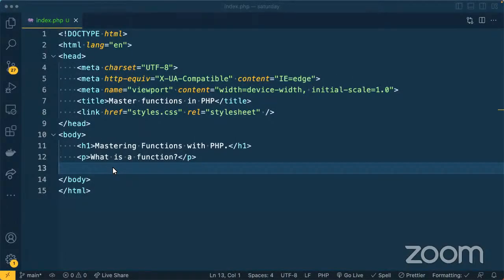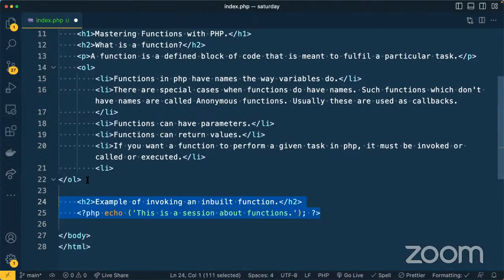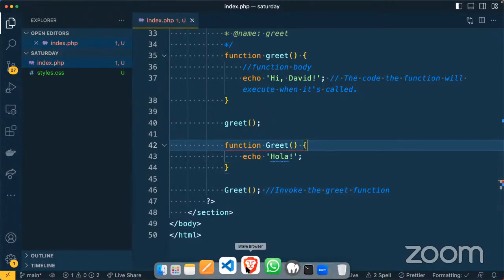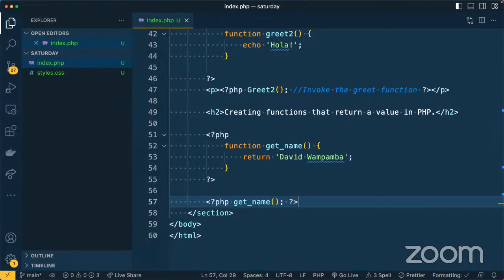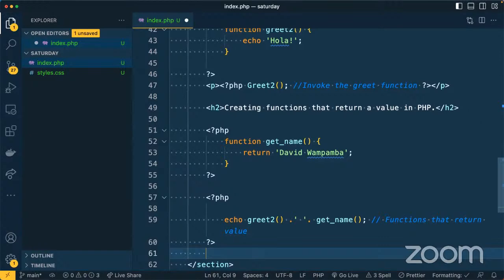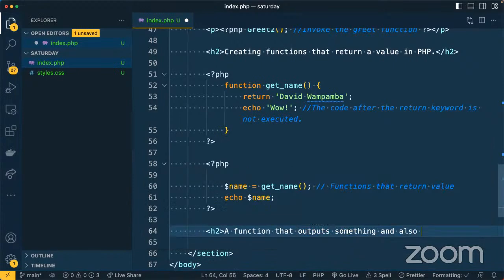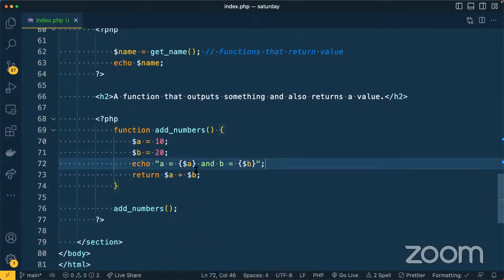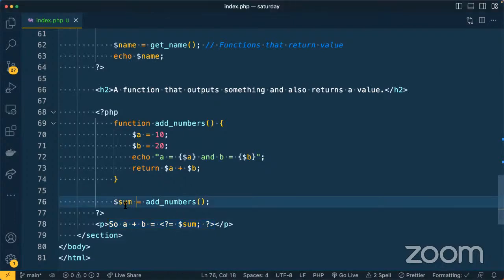PHP Tutorial: Functions Explained - Pt4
Programming is about making decisions based on accurate situations. Learn to take advantage of this powerful feature in PHP.